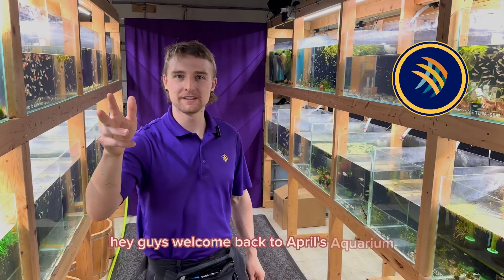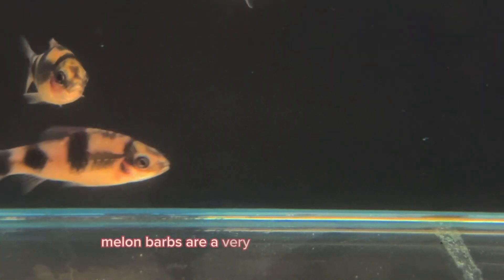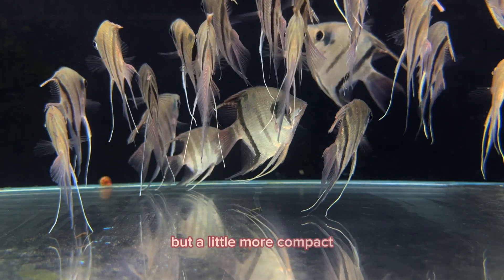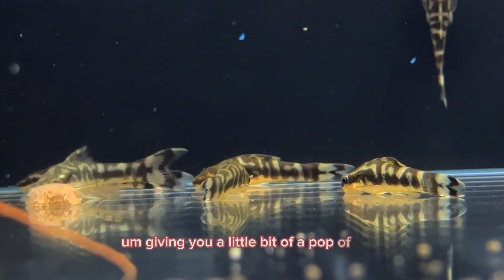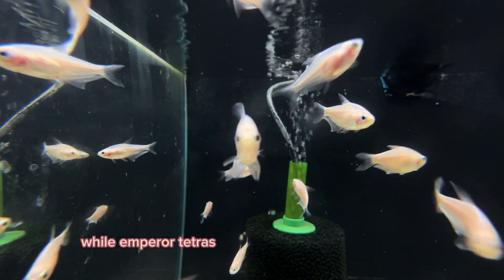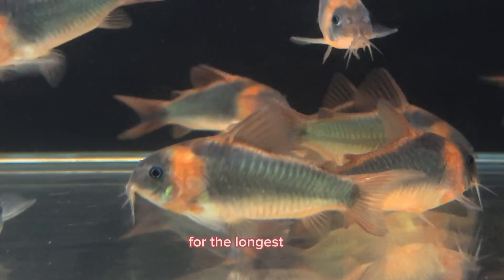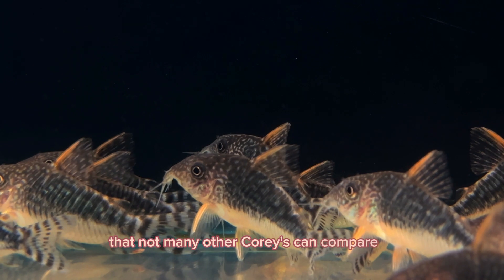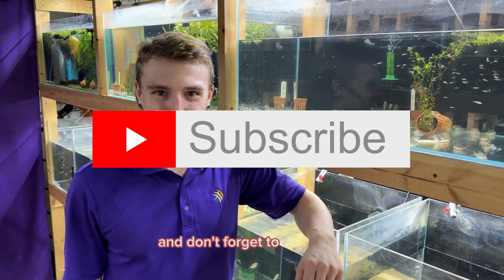Standout species 2.0 : Highlighting Exotic Fish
Step into April's Aquarium, a haven for all lovers of freshwater fish! Embark on our exciting fish highlight journey and discover the breathtaking diversity of species we shelter. No matter if you're a seasoned fish keeper or a beginner, we have the perfect aquatic companion for you. Dive into the enchanting universe of aquarium life with us!